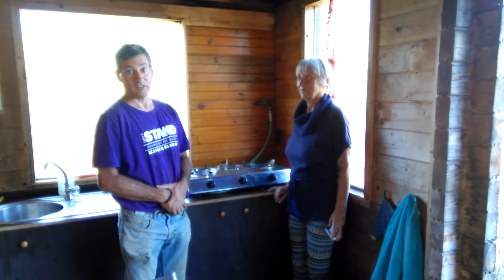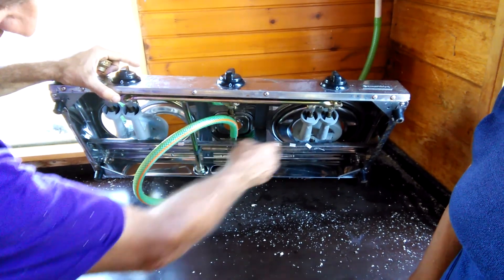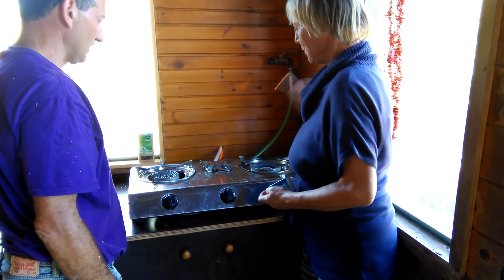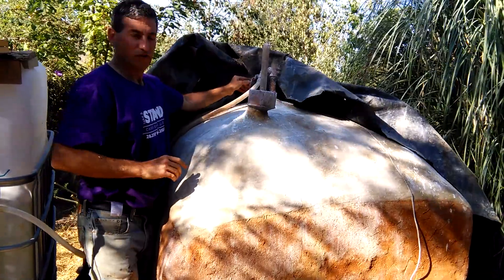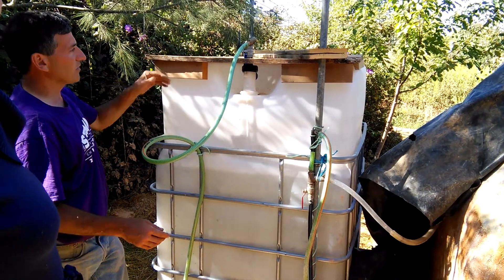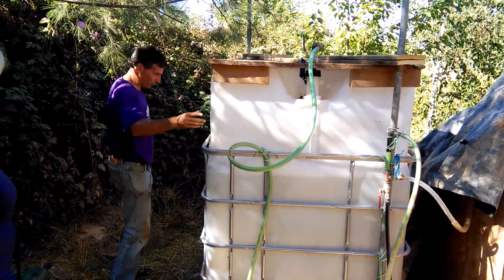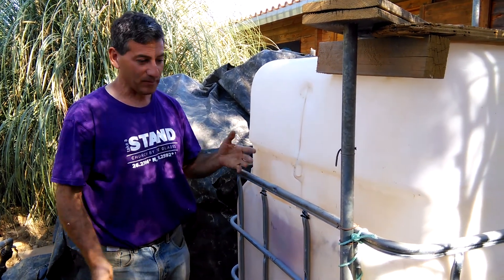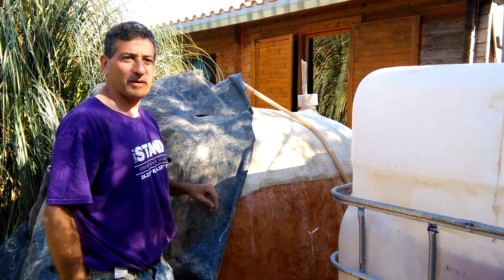Testing Grace Village floating IBC digester with M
This digester was co-invented with Martin Funk, Dominic Jais, Steffi Theme, Ruth Andrade, and Bee Rowan among others at Tamera Experimental week.